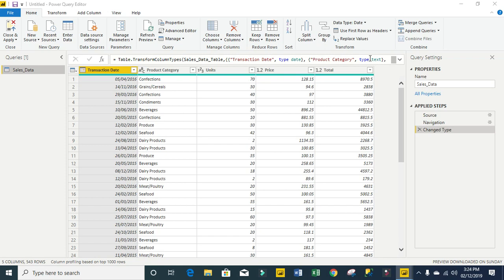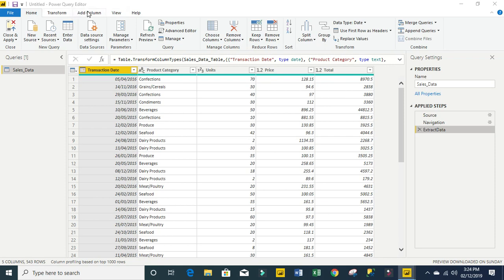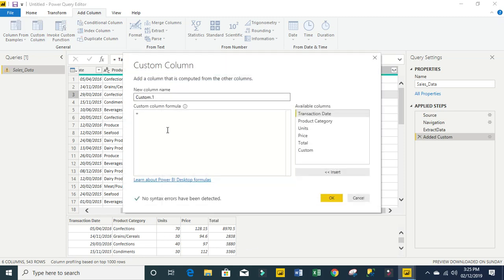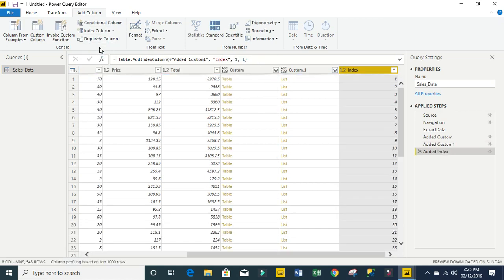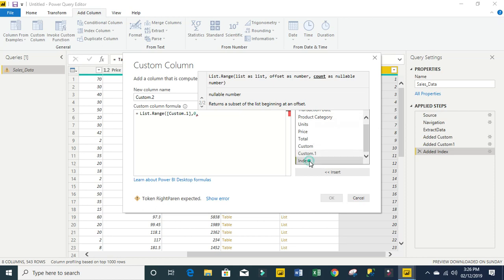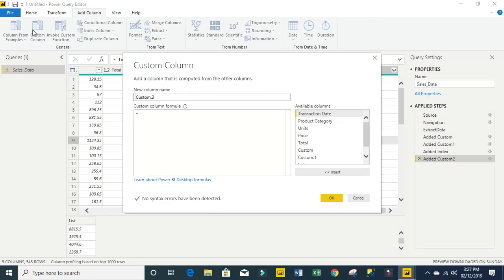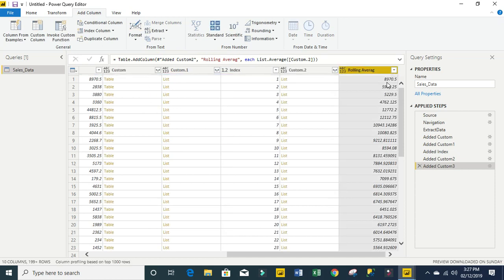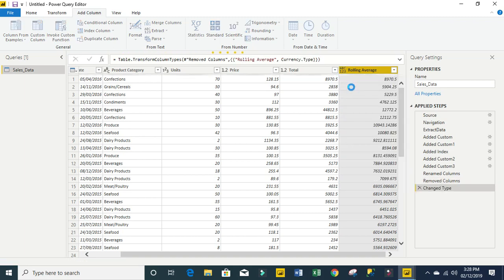Rolling Average In Power BI Power Query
In this tutorial, I demonstrated the efficient way to perform Rolling Average in Power BI Power Query